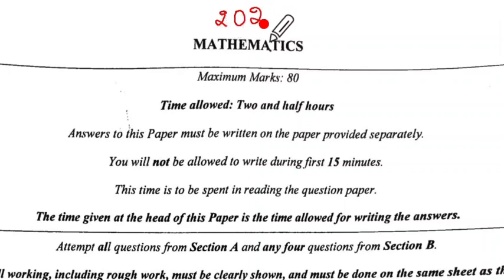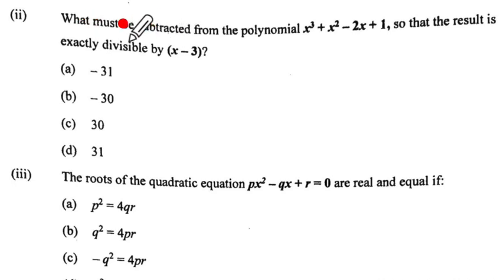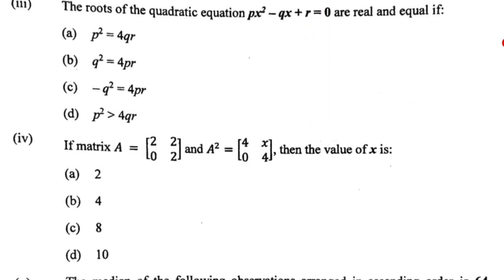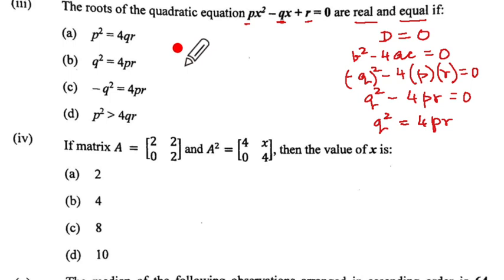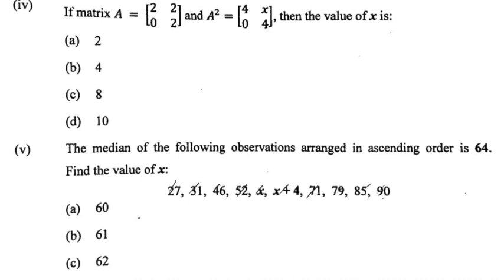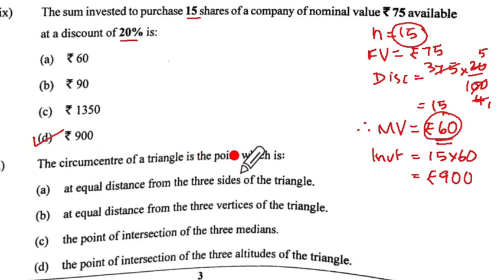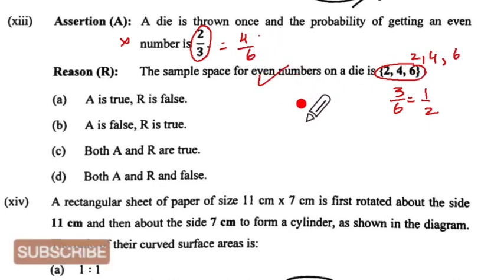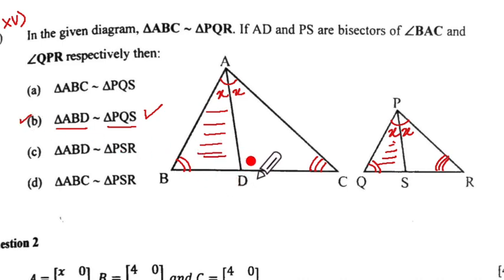Class 10 Icse maths board paper MCQ Solutions | Maths Board MCQ's | Answer Key| 2023-24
Class 10 ICSE Maths Board paper 2024 was held today and if you want to know Your marks for the MCQ questions then watch the video till the end.
Watch to know the tips and tricks to solve the MCQ questions of the ICSE class 19 2024 Board paper.
All the best for the next papers.